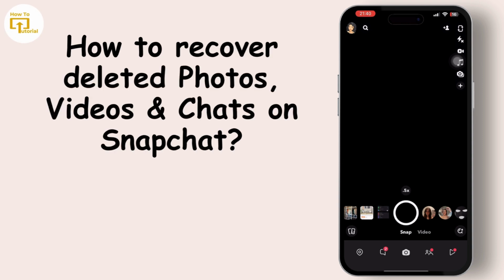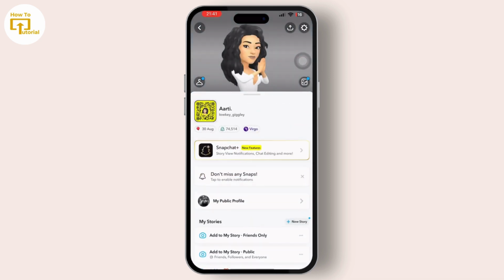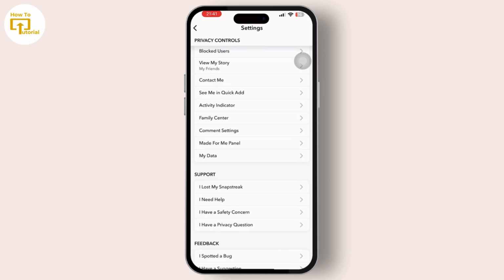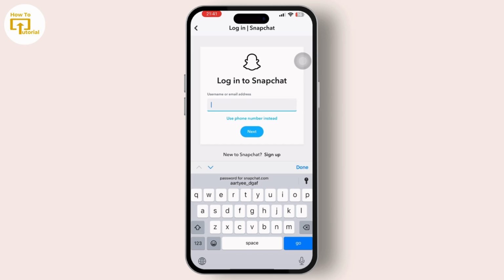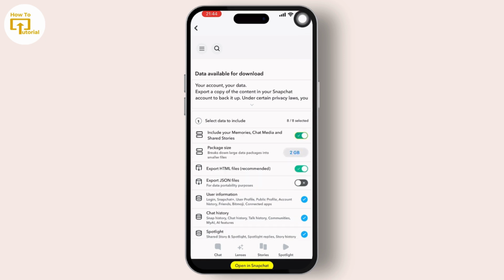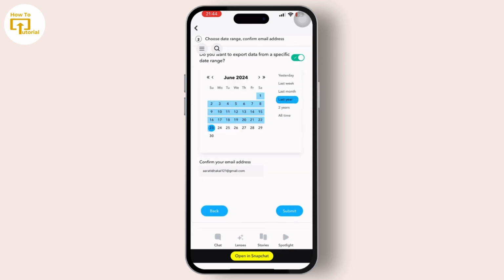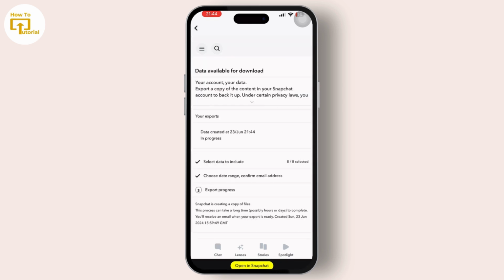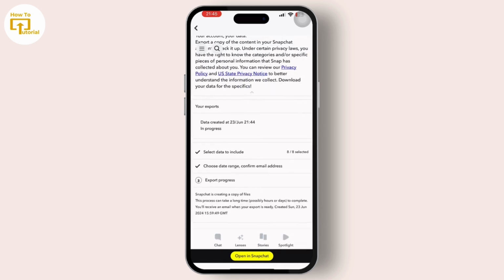How To Recover Deleted Photos Videos & Chats on Snapchat 2024 | Restore Snapchat Messages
Quick Tutorial on How To Recover Deleted Photos Videos & Chats on Snapchat. Easily recover deleted pictures and videos from Snapchat with the help of this tutorial.

Struggling to recover those funny snaps or heartfelt messages? Fear not! This video from @LoginHelps unveils the secrets to bringing back deleted photos, videos, and chats on Snapchat.

00:00:00 - Introduction
Learn how to recover deleted photos, videos, and chats on Snapchat.

00:00:10 - Open Snapchat App
Launch the Snapchat app on your mobile device and navigate to your profile.

00:00:20 - Access Settings
Tap on your Bitmoji or profile icon in the top left corner, then tap on the gear icon in the top right corner to access settings.

00:00:30 - Navigate to My Data
Scroll down in settings and locate the "My Data" option.

00:00:40 - Enter Credentials

00:00:50 - Enable Recovery Options
Toggle on the switch for "Recover Memories and Photos" and follow the prompts.

00:01:00 - Choose Recovery Date
Select the date range from which you want to recover your memories or photos.

00:01:15 - Check Email for Recovery Link
Check your email and follow the instructions to recover your data.

00:01:28 - Conclusion